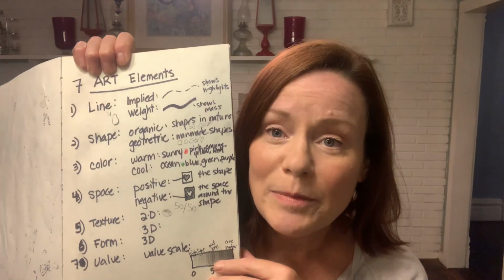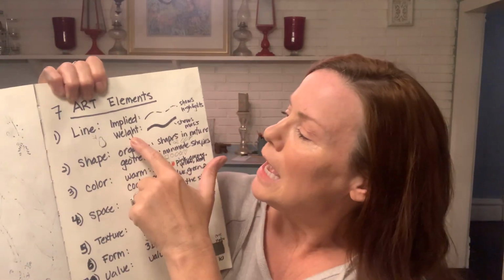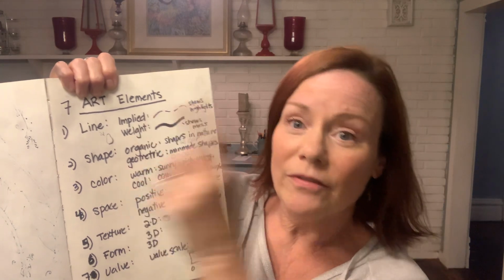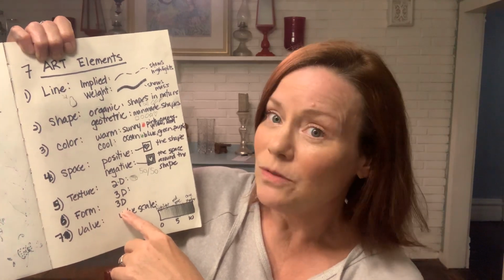Three little birds outside my window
Learning how to format page using positive and negative shapes